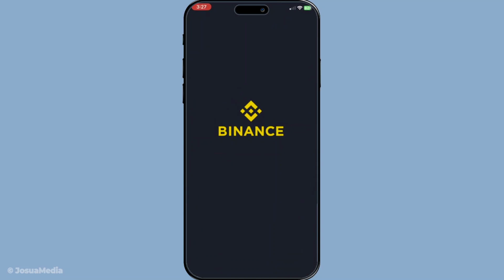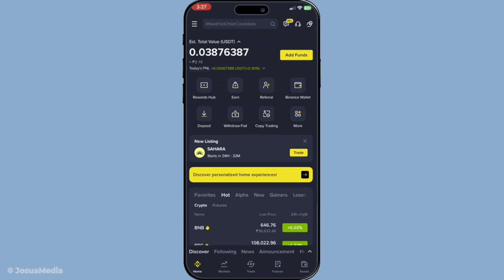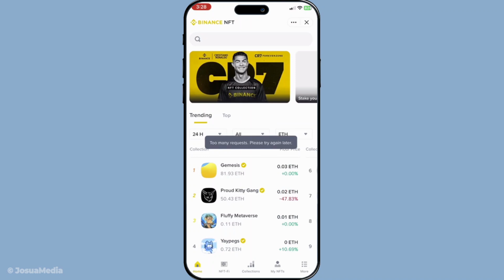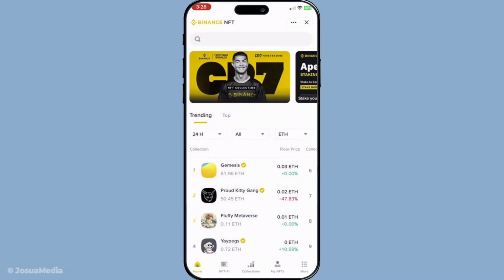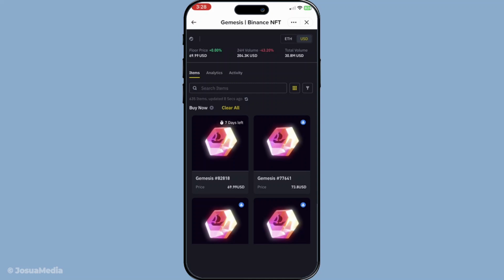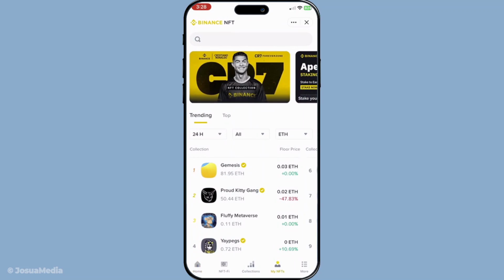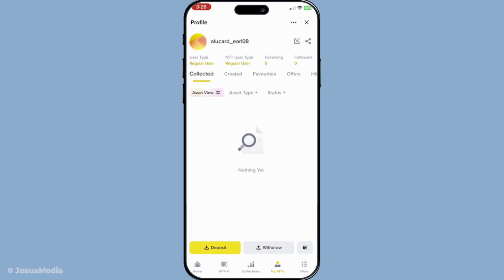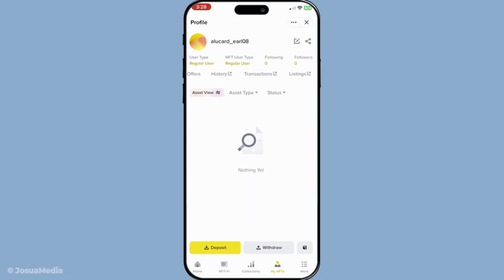How To Use Binance Nft Marketplace (Full 2025 Guide)